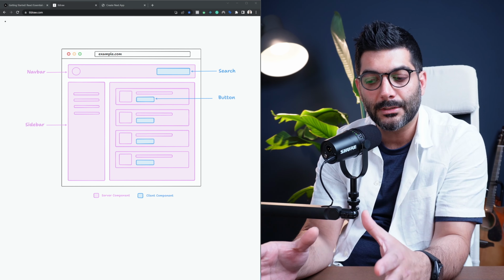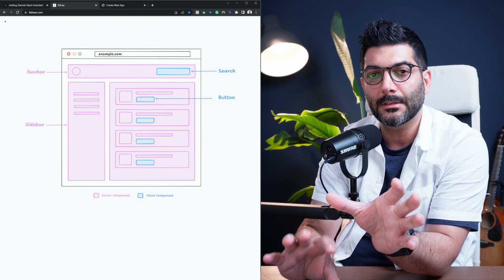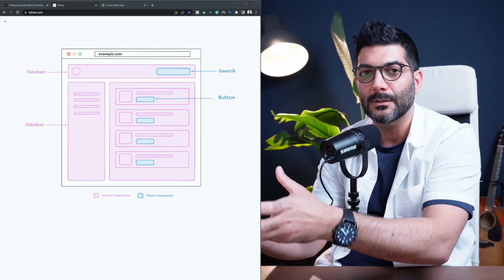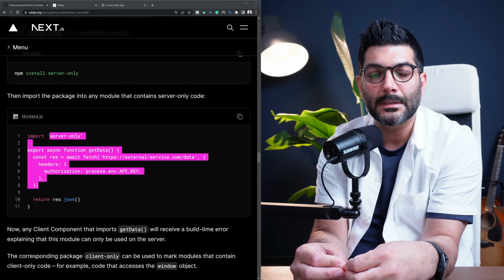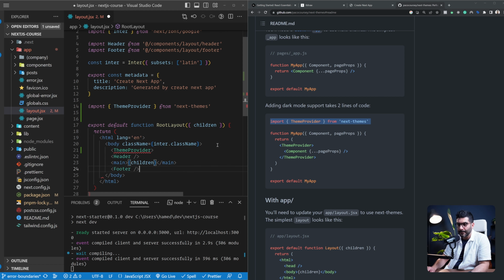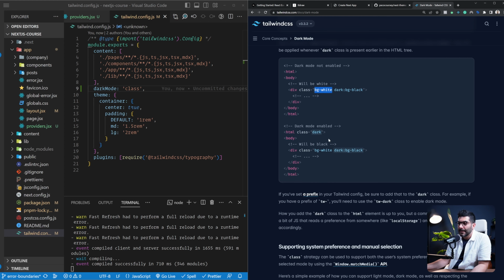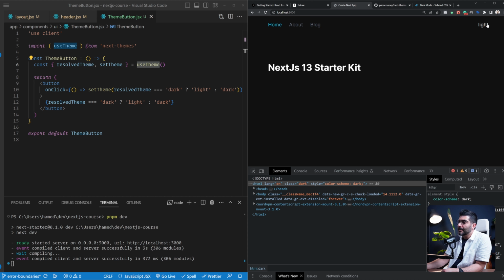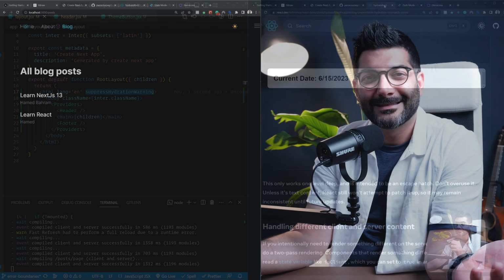Server vs client components in NextJs 13 – When to use which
In this video, we'll compare server and client components, discuss when to use each, and examine common patterns for interleaving them in NextJs 13.

Chapters
0:00 Intro to server components
1:50 Why server components
4:00 Client components
5:20 When to use which
7:30 Moving client components to the leaves
10:30 Nesting a server component in a client component
12:20 Passing props to client components
13:00 Avoid poisoning
14:10 Using 3rd party packages
16:10 Sharing data between server components
18:10 Project
33:40 Outro